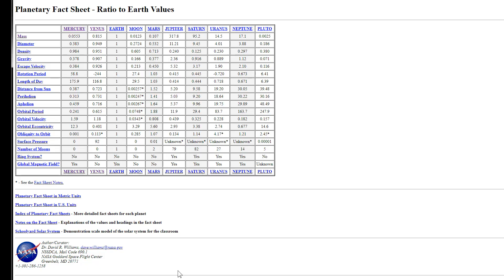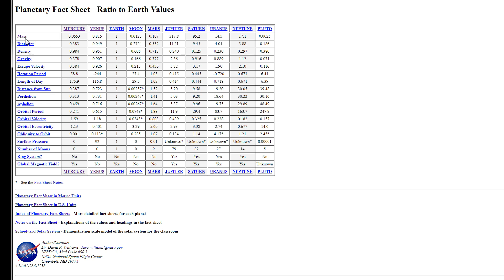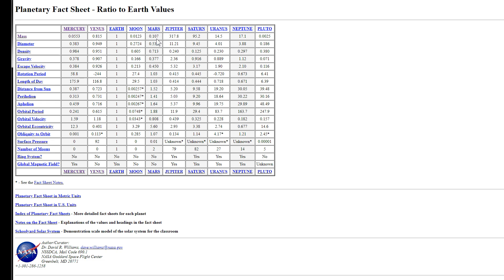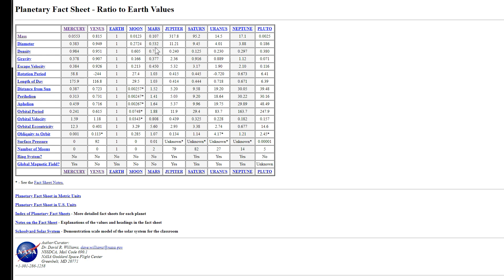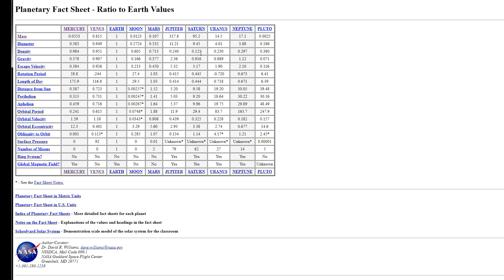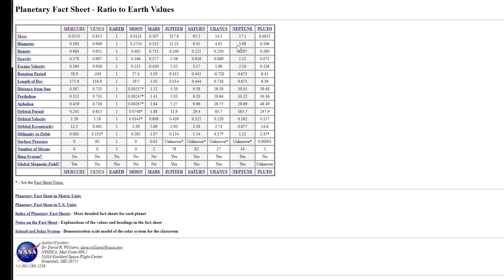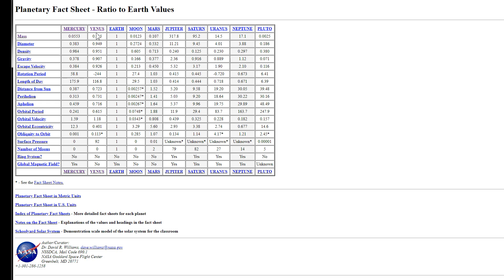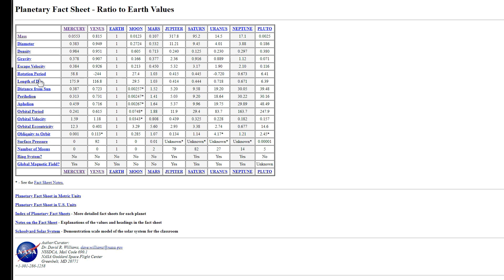The Pairs of Planets - By The Numbers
In this video I take a look at this website of NASA's:
If you're a numbers nerd, like me, you might find this information interesting.